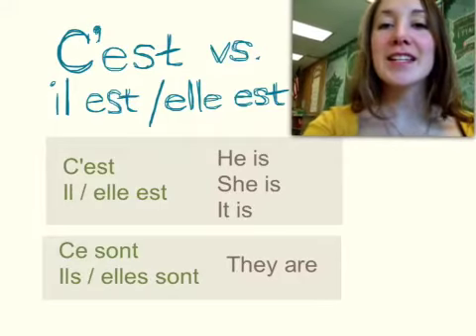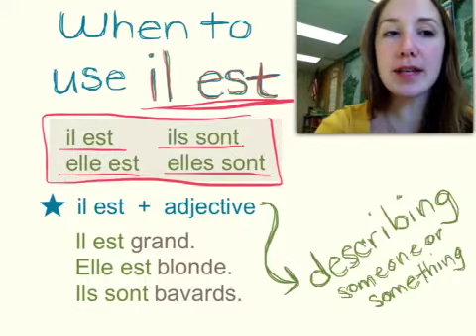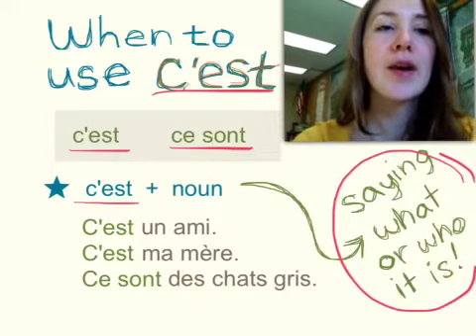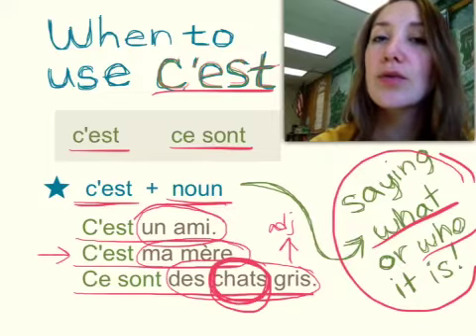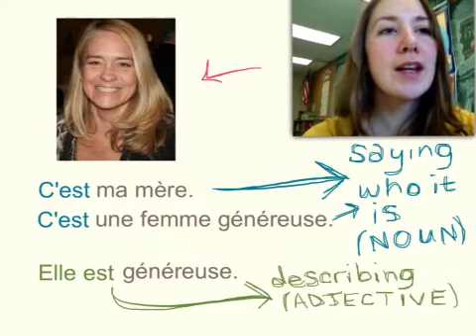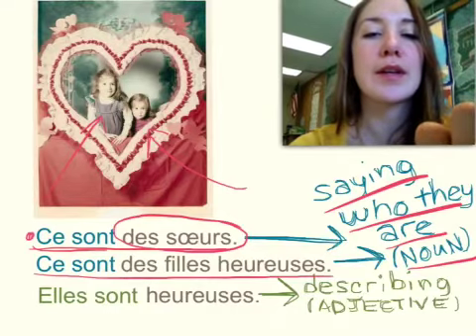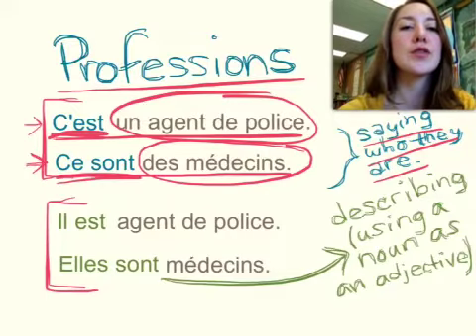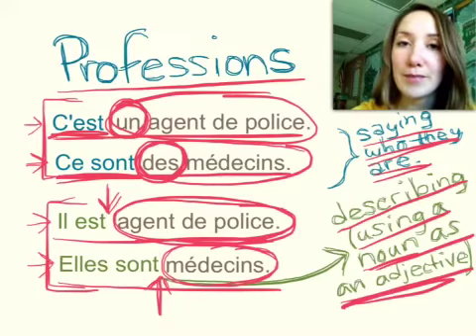C'est vs. il est